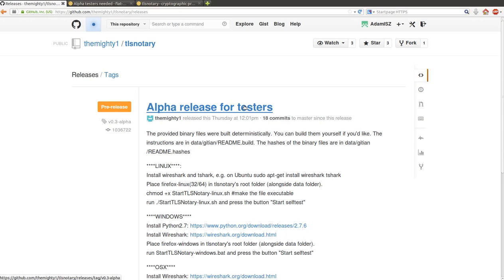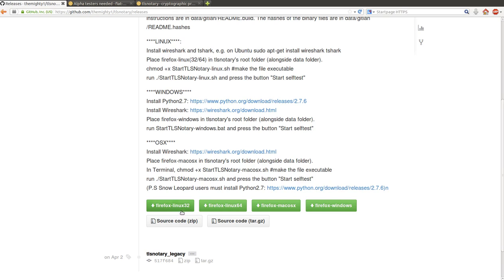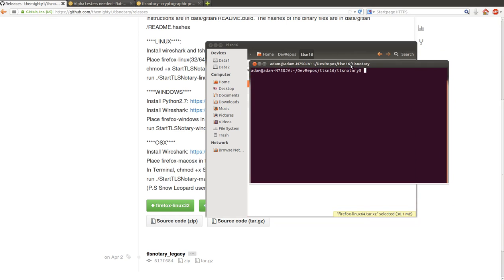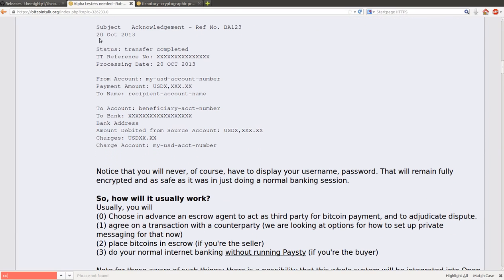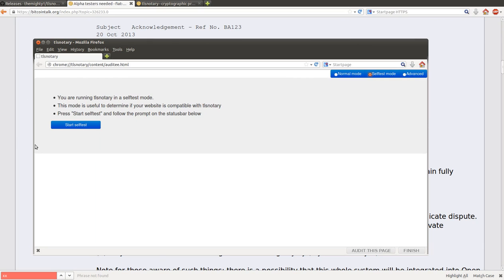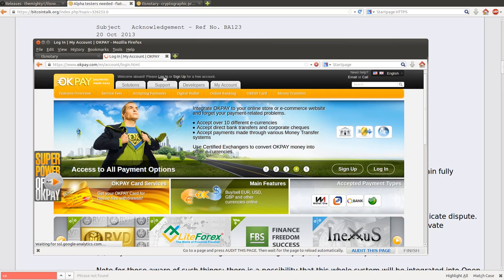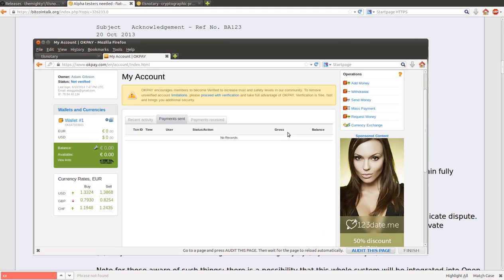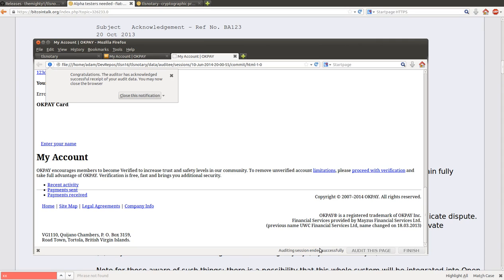TLSNotary - first steps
How to run in self-test mode and check that your internet banking or payment system is compatible.